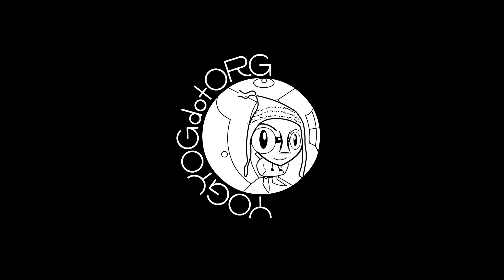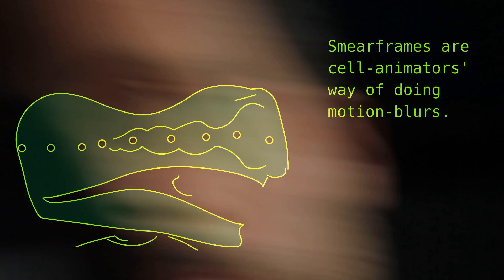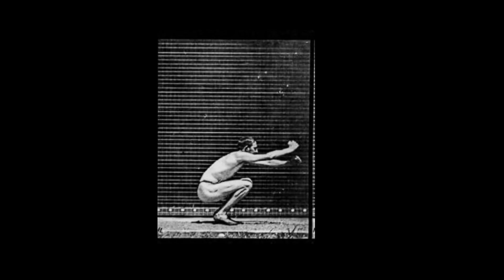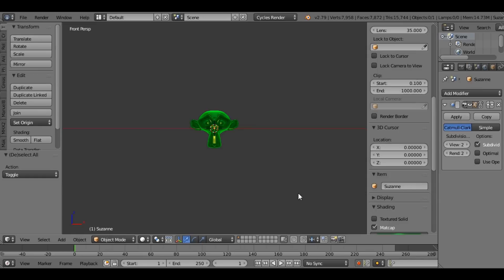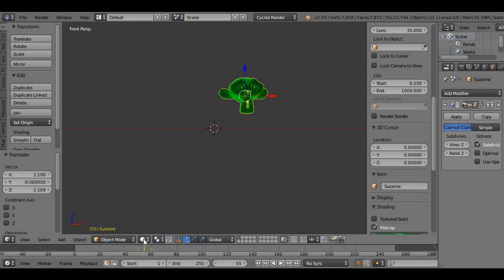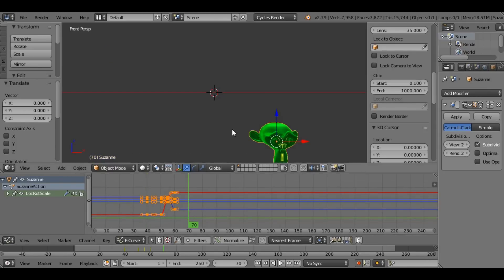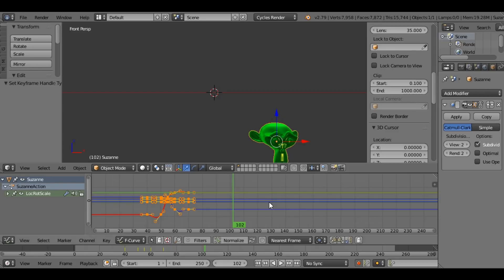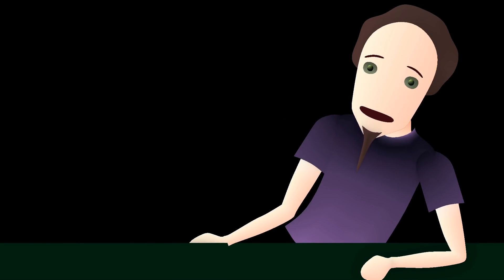Automating Anticipation in Blender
Leading in to
Lipsinc for the Lazy Episode 3: Stopmotion Style
I look at anticipation, reaction, and, for some reason, the smear frame.

The creation of anticipations and reactions before and after snappy movements can be semi-automated in Blender.

Maybe at some point I can start going through all the other animation principles.  I also have some ideas for creating smear-frame rigs, but I currently have 4 other videos planned:

Forms of lipsinc (not a tutorial - more a 5 minute animation history video essay)
Animating Eyes
Lipsinc for the Lazy Episode 4: Motion Capture Data
Put yer Hands in yer Pockets in Blender